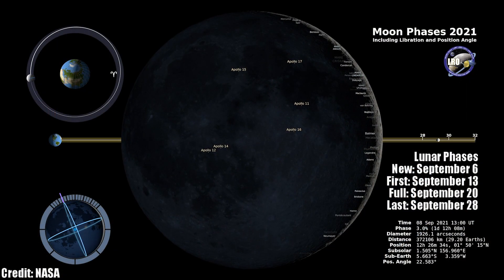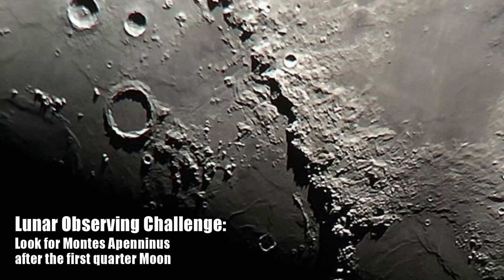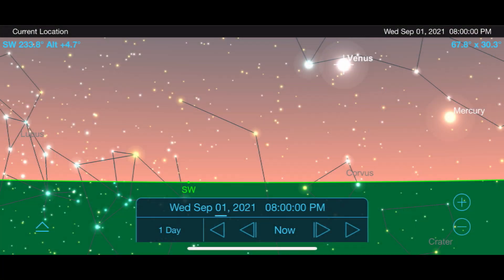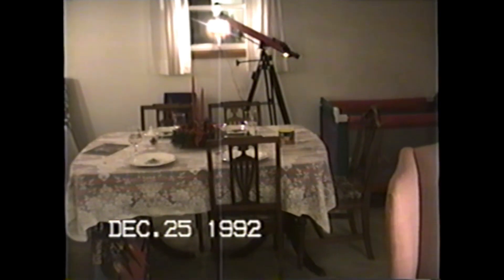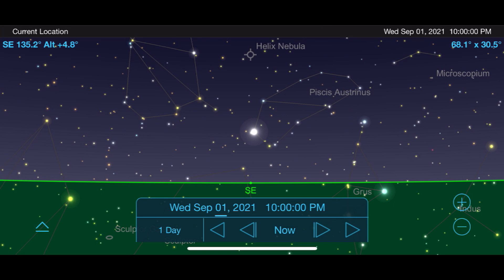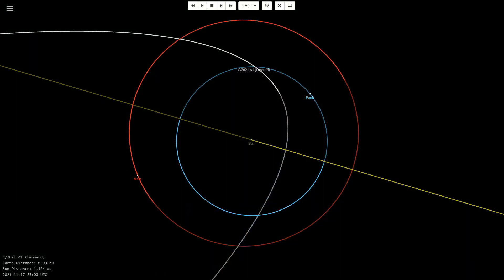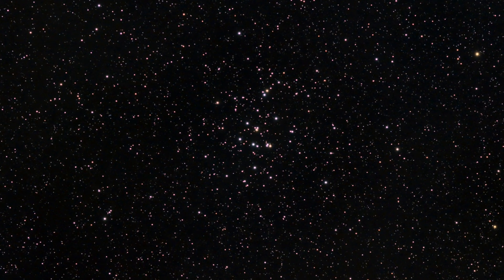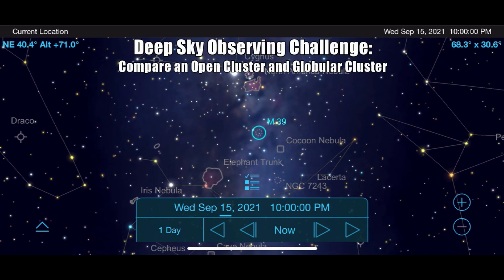The Night Sky | September 2021 | Comet Leonard Update | Jupiter, Saturn & Neptune Opposition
Let's look at the best views of the Moon, Planets, Comets and Deep Sky Objects this September. Regardless of your experience or equipment, we've got something here for you. Please let me know what you plan to see this month with your telescope, binoculars or just the naked eye in the comment section below.

Time Stamps:
0:00 Intro
1:12 The Moon
3:08 The Solar System
7:56 Deep Sky Objects